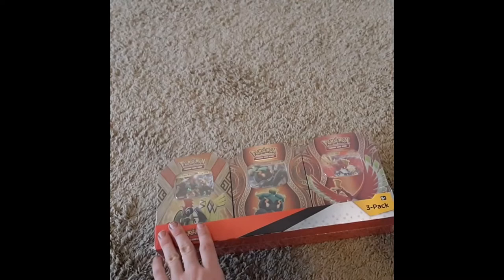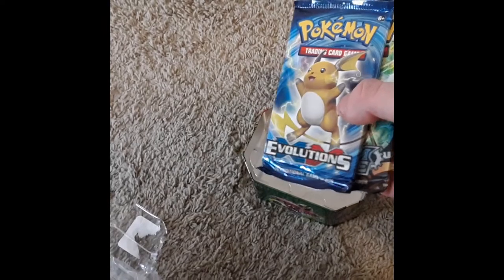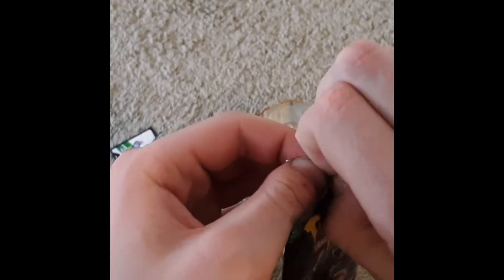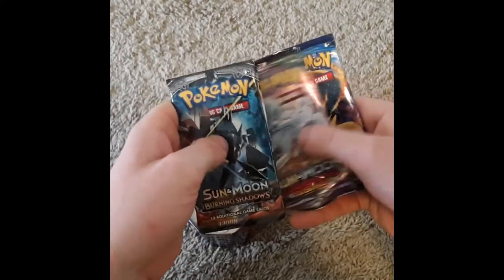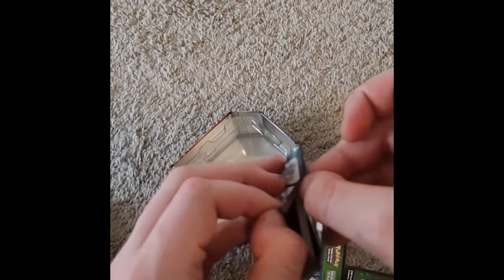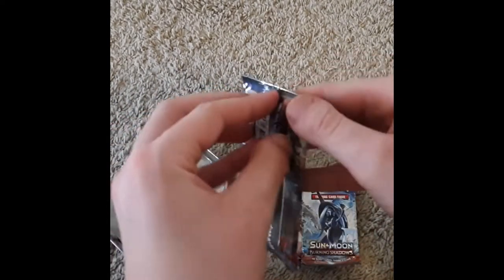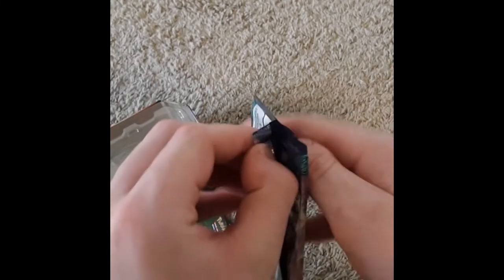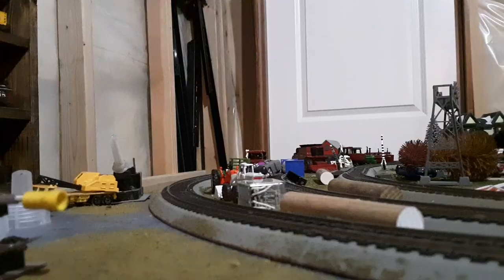Pokemon 3 Tin Opening 1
Opening a Tapu Koko, Marshadow, and HO-OH GX tin!